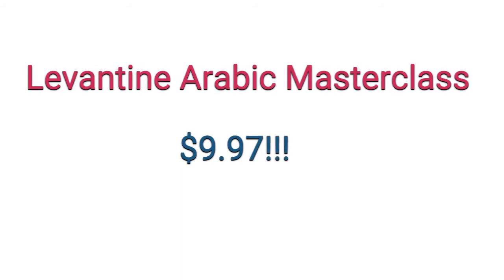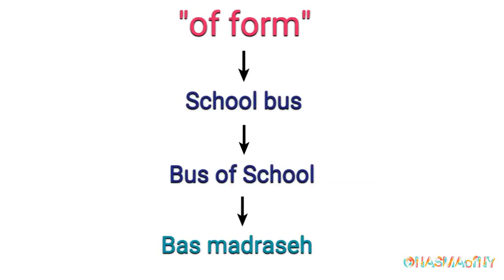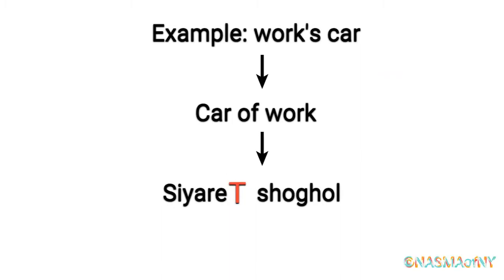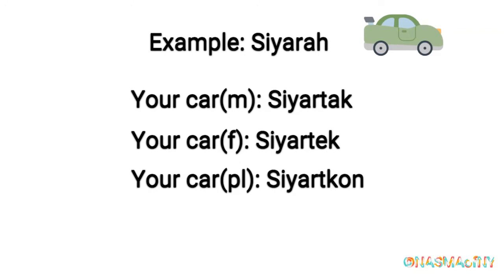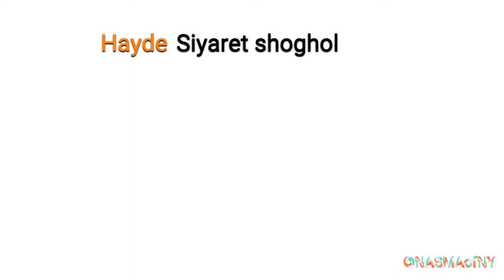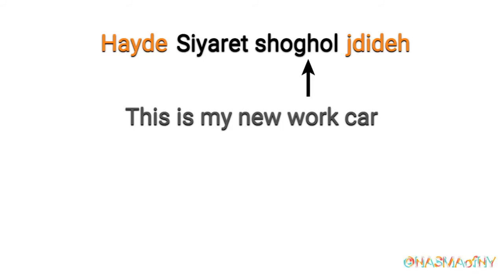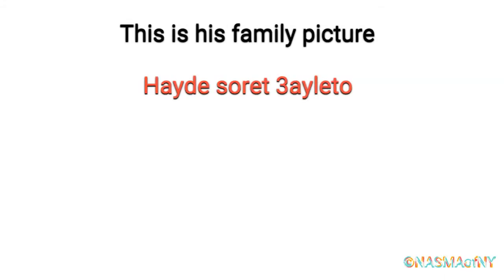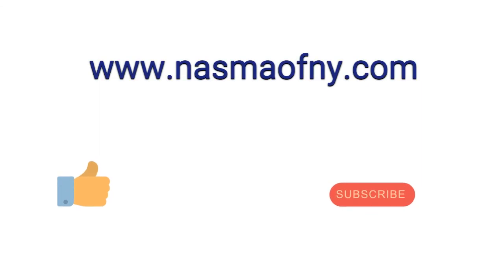Episode 24: What are Genitive Construction in Arabic?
This supplemental video is for Lesson 3- Section B from Ya Ahla w Sahla book.

Listen to our Podcast: Levantine Arabic, made easier available to iTunes, Android, Spotify, and all other platforms.